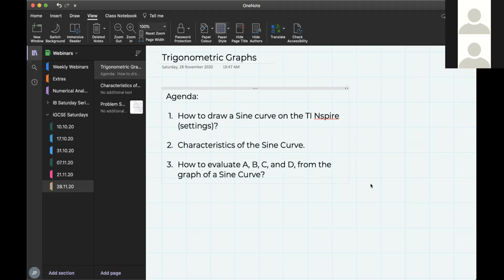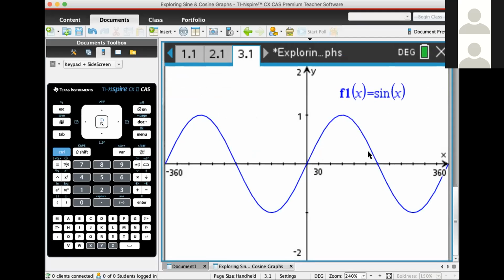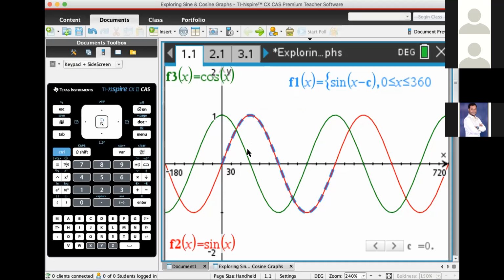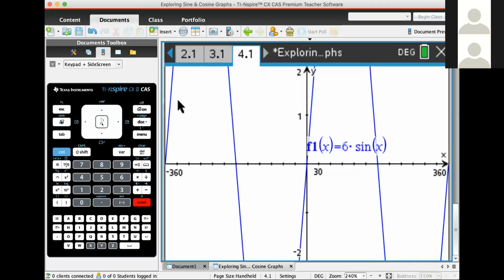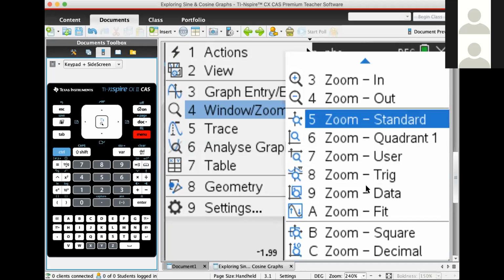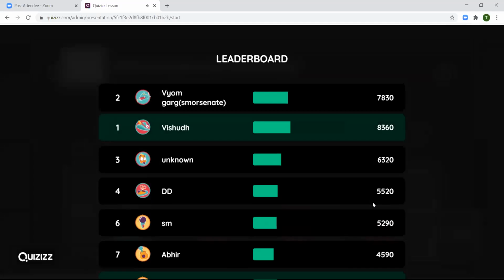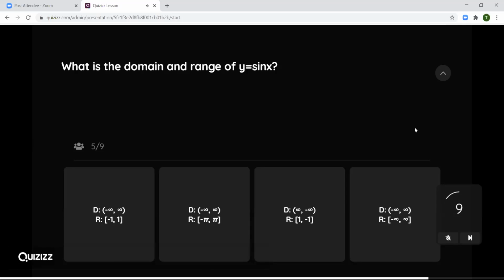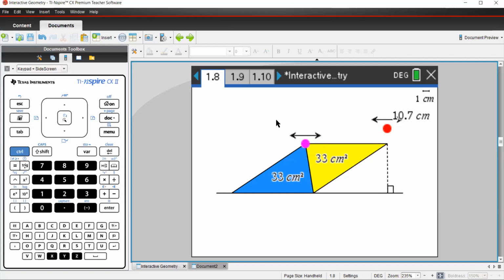Numerical Analytics Webinar Trigonometric Graphs Basics of Geometry